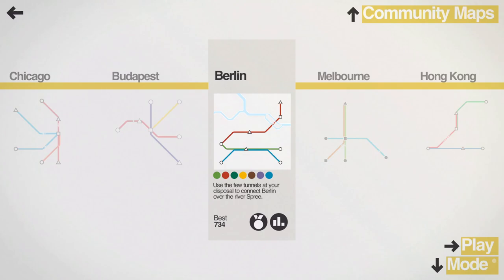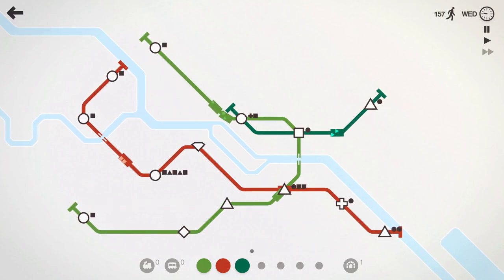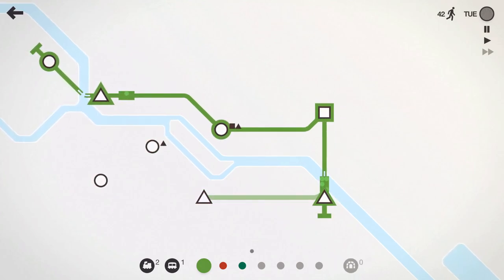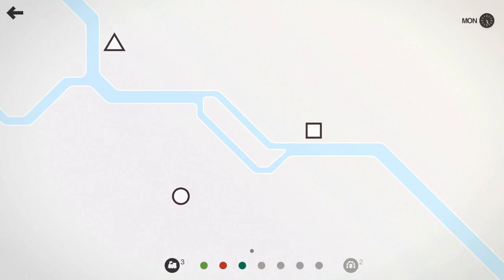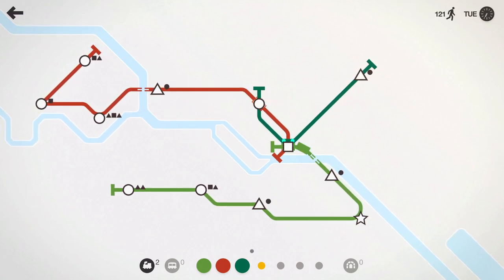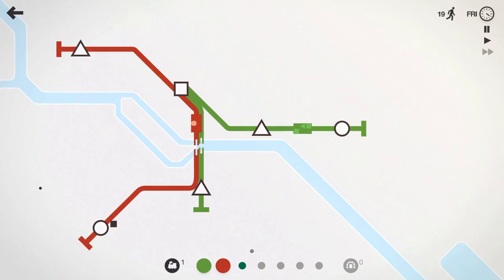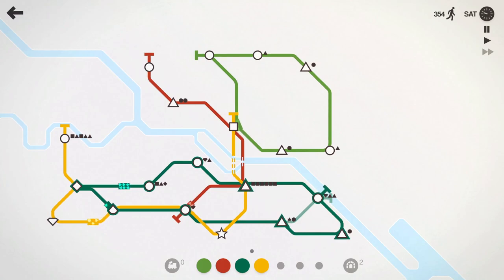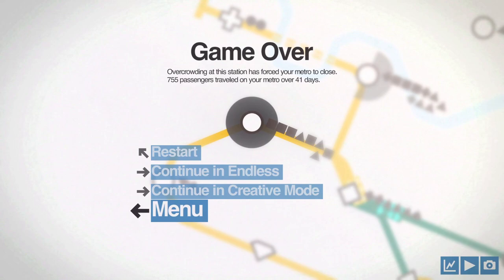Ich bin ein Berliner! (Mini Metro- Berlin- Episode 6)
The glorious Tooth & Scrubs Subway Company is expanding into Berlin!